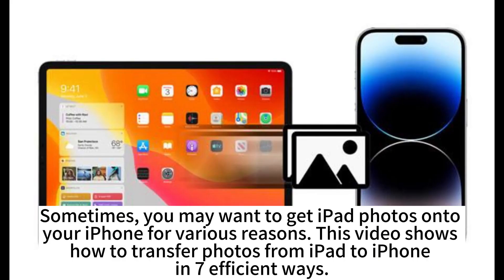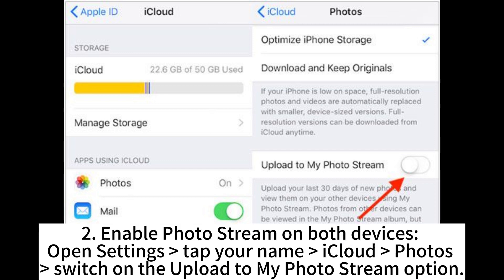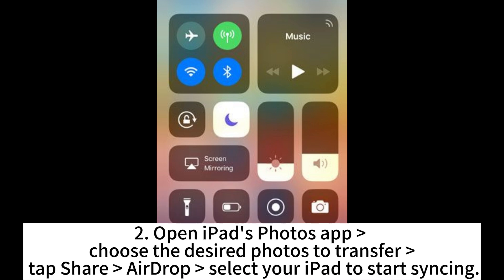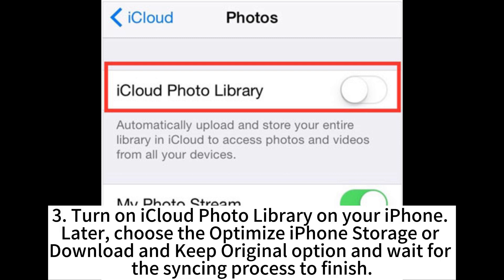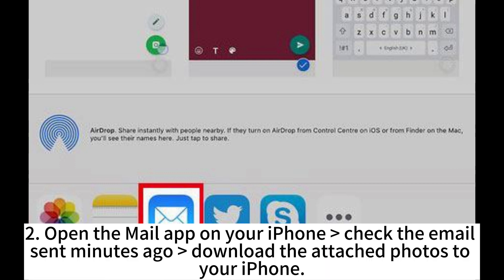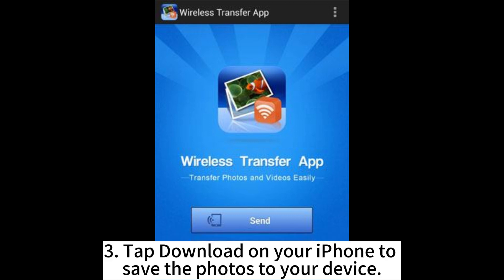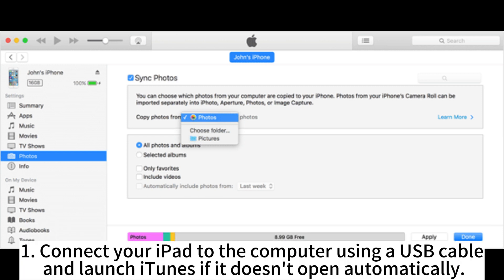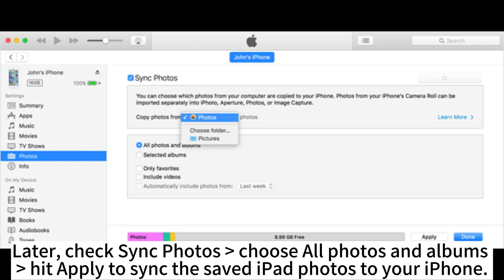How to Transfer Photos from iPad to iPhone [Newest Guide]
This video explains how to transfer photos from iPad to iPhone in 7 proven ways. Follow our instructions to implement iPad to iPhone photo transfer step by step.